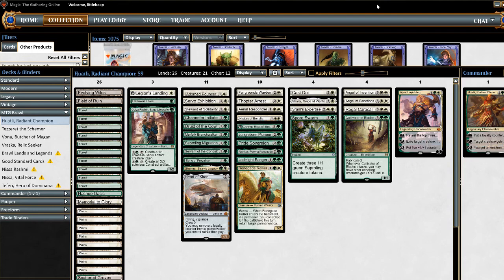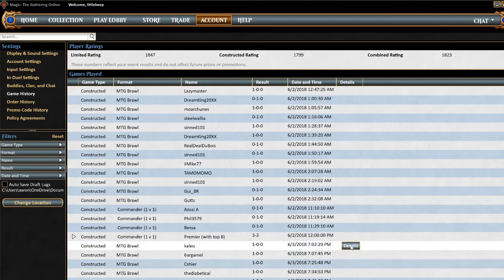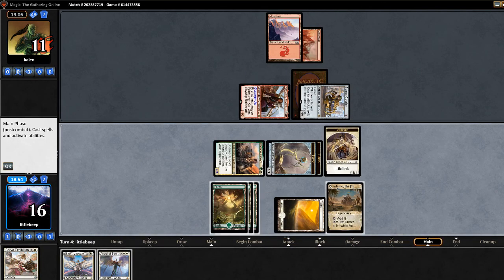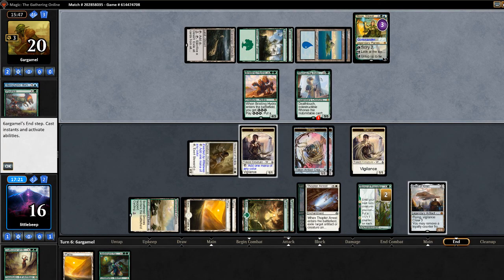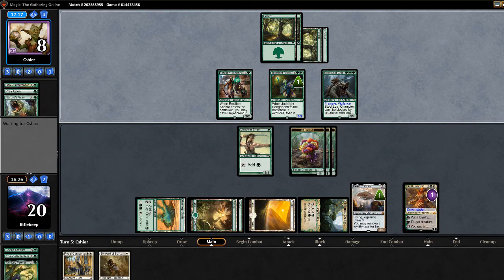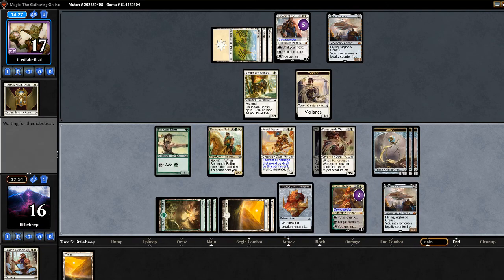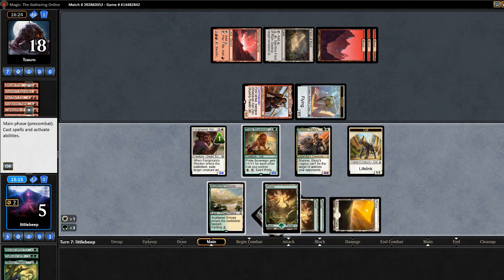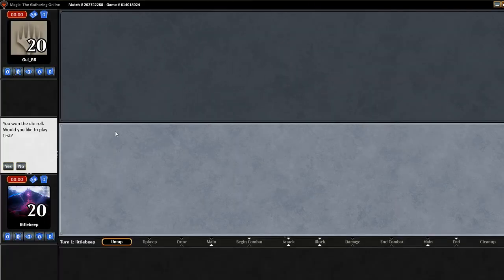Huatli, Radiant Champion in Brawl: Deck Tech and 5-0 League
Post-Baral Brawl has been live for a few days, and I've found my new favorite deck: Huatli. Chainwhirler in Standard made people forget how good tokens are, and we're here to remind them.

(Sorry for the brief interruption and other technical bits -- I have limited time to get this content finished, so I try to make one-take videos and hope the sweet gameplay makes up for any roughness.)